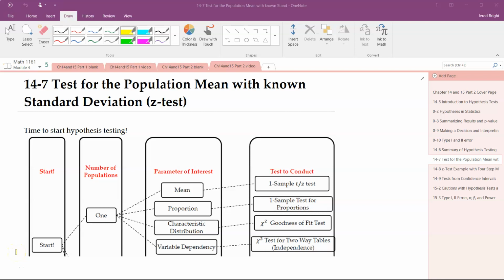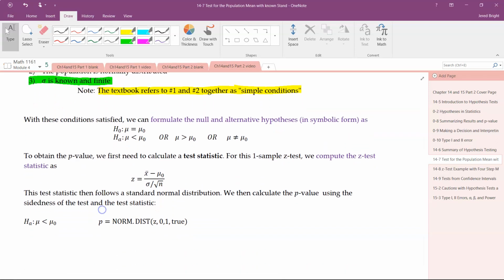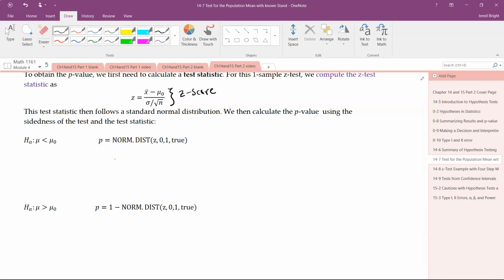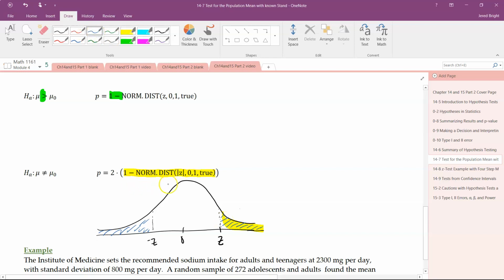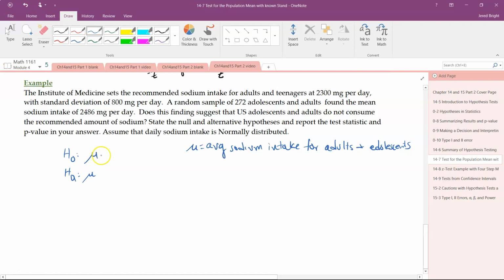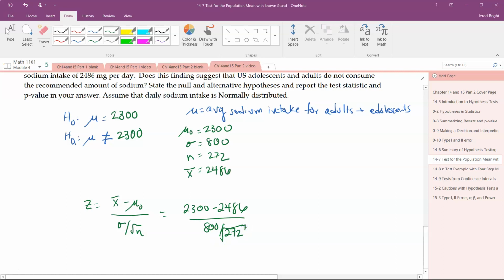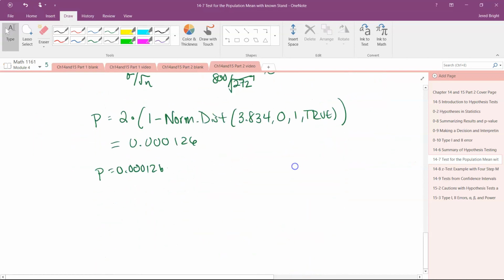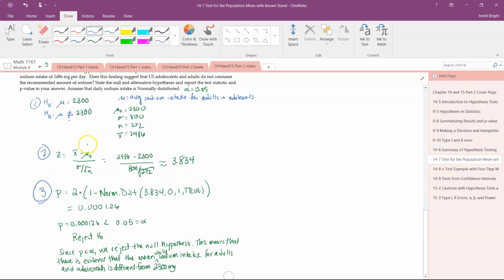14-7 Test for the Population Mean with Known Standard Deviation (z-test)